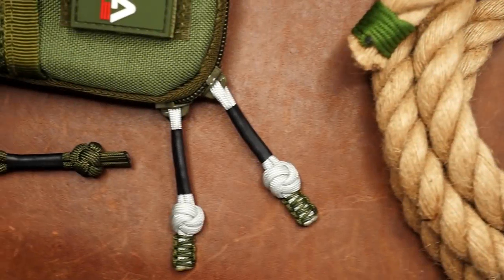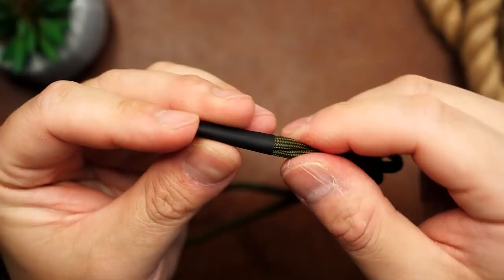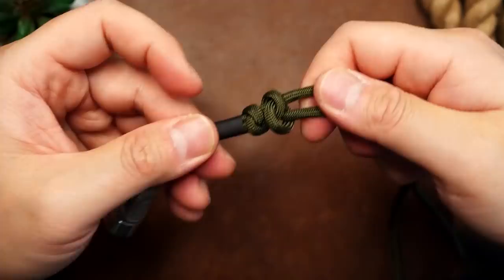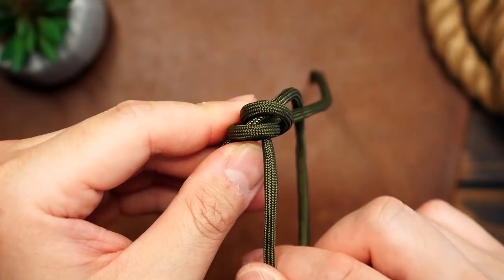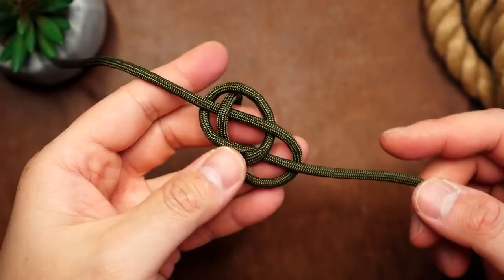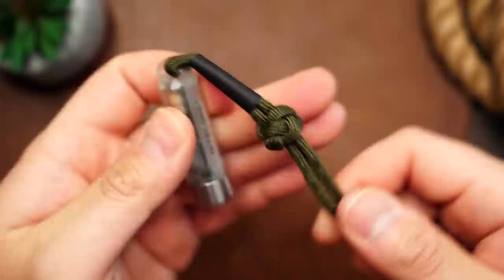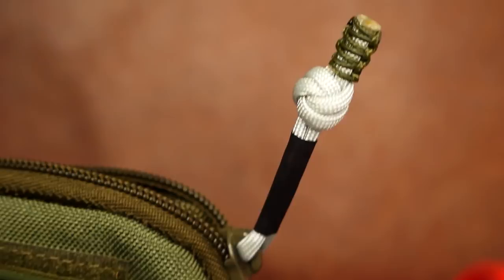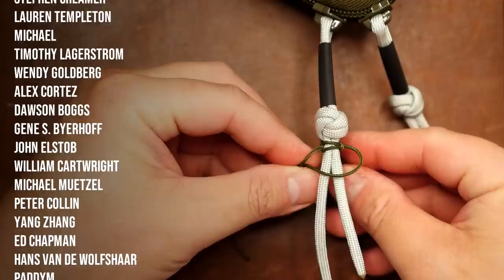PRO Looking Paracord Zipper Pulls/Lanyards | Heat Shrink Tubing